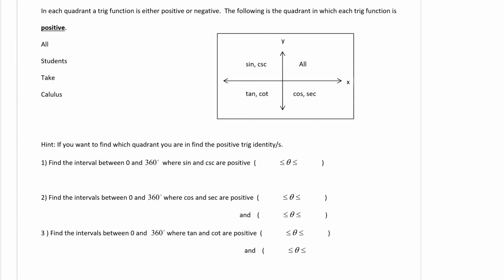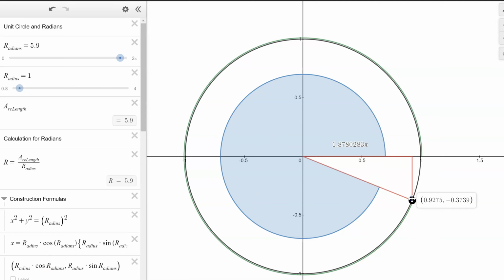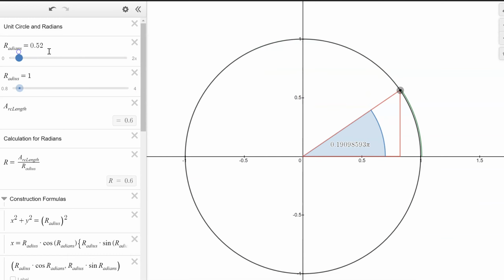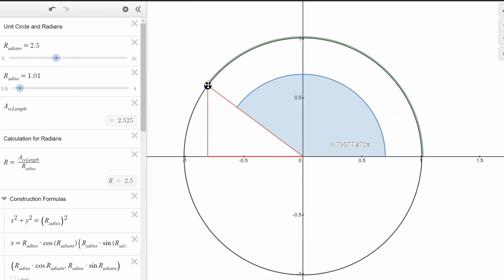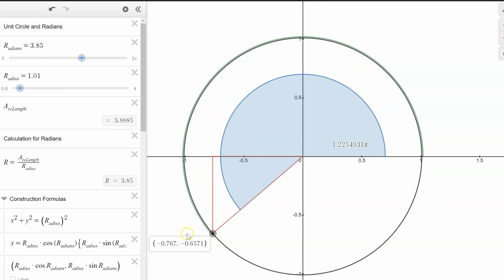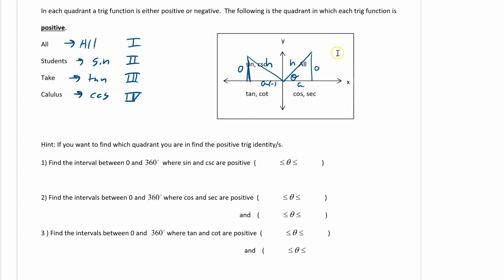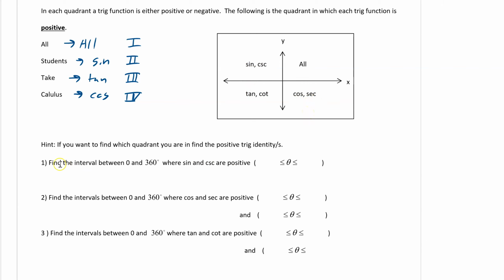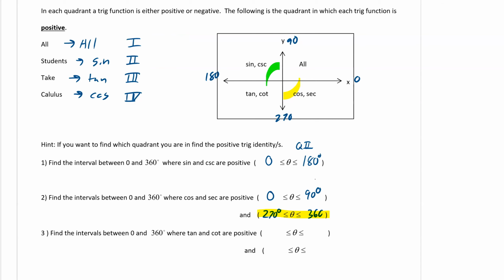6d positive values of trig ratios